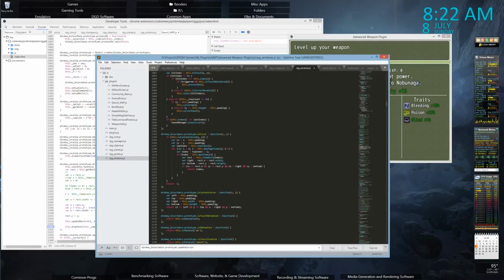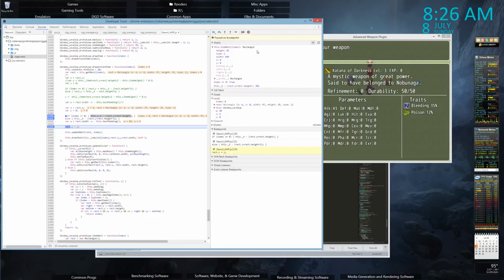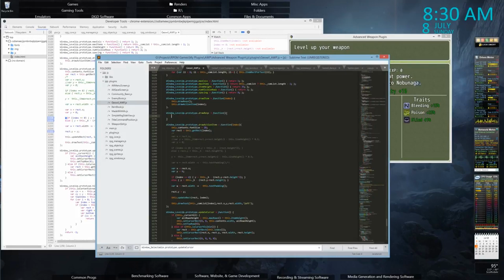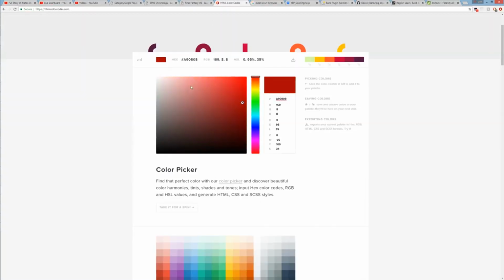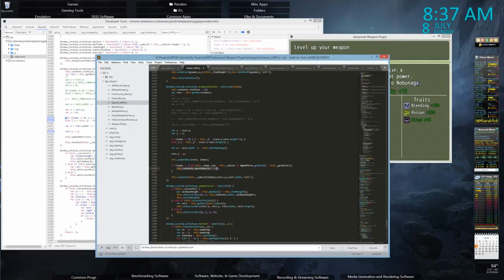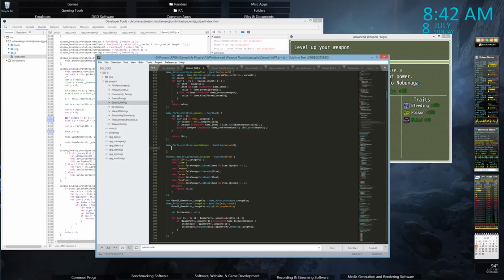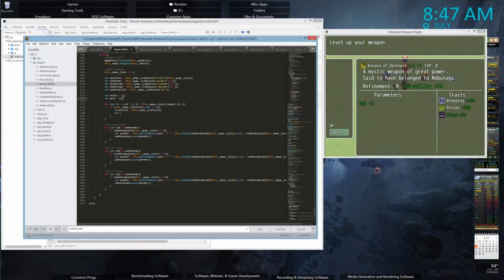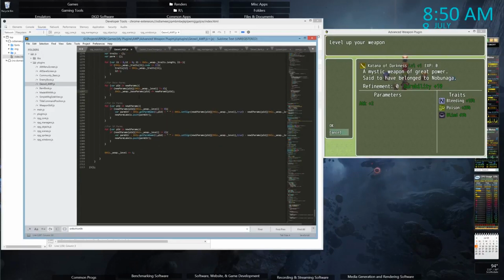Legend of Emilar Game Dev: 7/8/18 Part 3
Current Vid Upload Schedule:
Wednesdays: Half-Life Legacy/Persona 5 Hard Run
Fridays: Persona 5 Hard Run
Saturdays: Final Fantasy VII Remake Hard Mode/Legend of Emilar Game Dev
Sundays: Viewer Games Series; Familia/Shadow Fate

On-Going Projects:
Bi-Weekly:

Live Streaming Schedule:
Temporary Schedule:
Floating Weekday stream 7PM-11PM: Xenosaga Episode III

Normal Schedule:
Mondays: 7-10:30PM MST - Xenosaga Episode III
Tuesdays: 7-10:30PM MST - Ghost of Tsushima
Wednesdays: Off